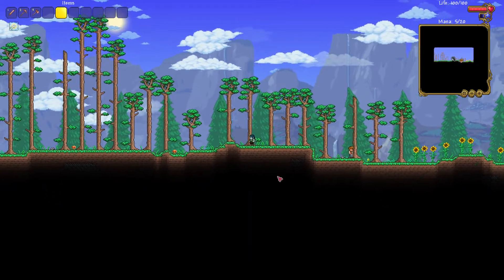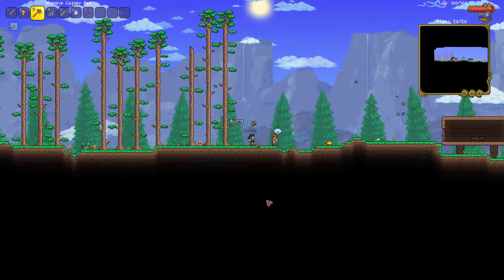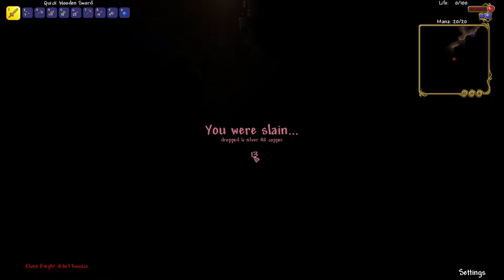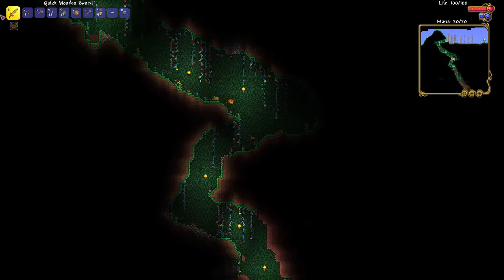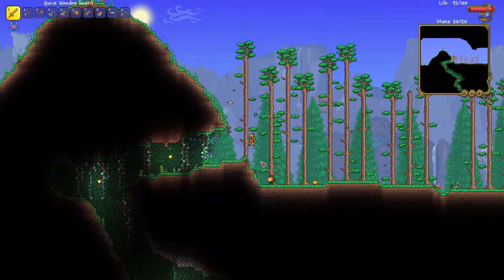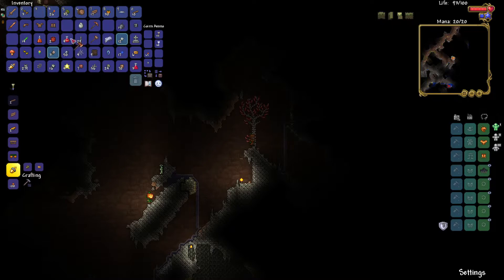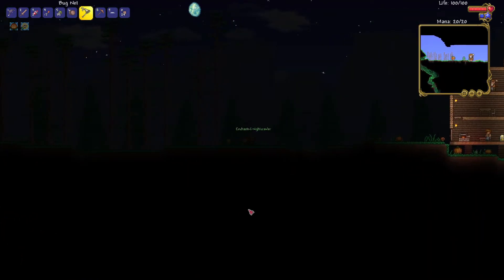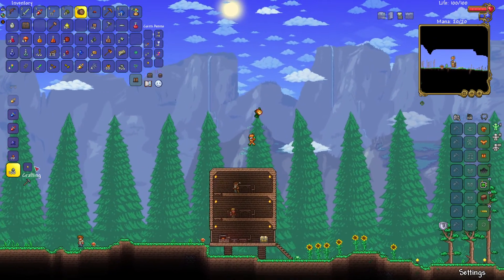Melee AGAIN, part 1.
We're doing this again.